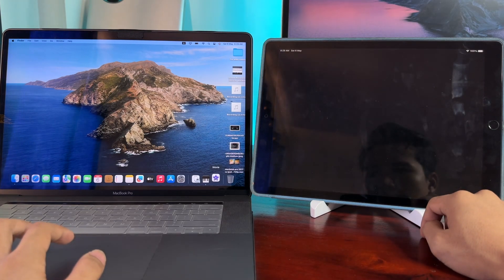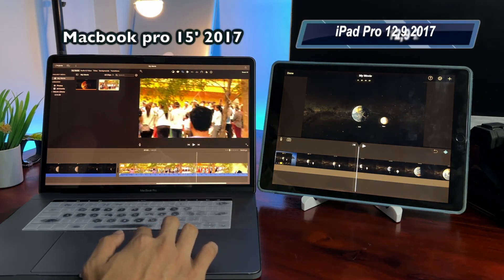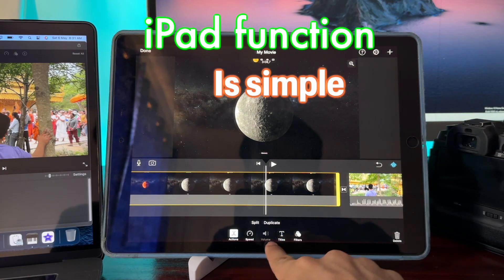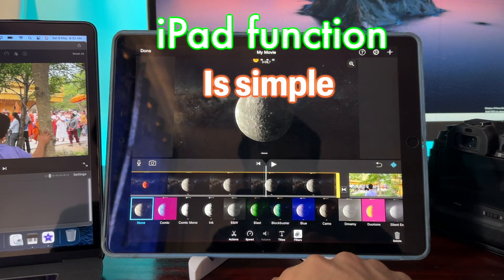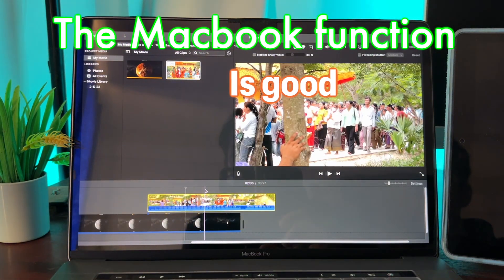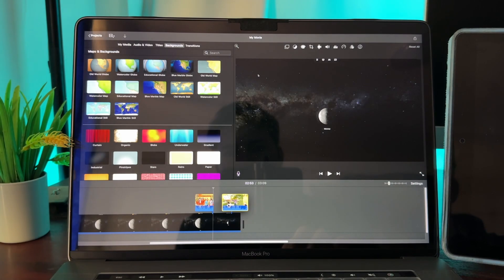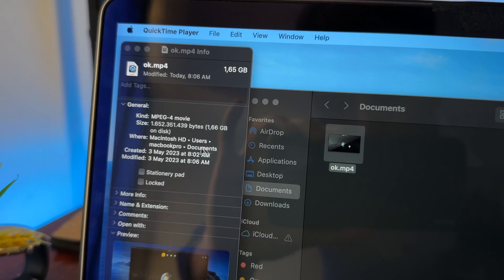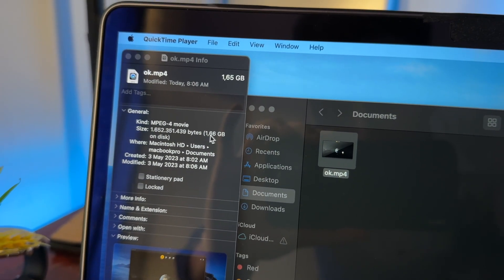MacBook Pro Vs iPad Pro 4K Video Editing - iMovie Performance Which one is better 2023?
MacBook Pro Vs iPad Pro 4K Video Editing - iMovie Performance Which one is better?
CPU i7 2.8
GPU Radeon pro 555 2Gb
256GB sim and wifi